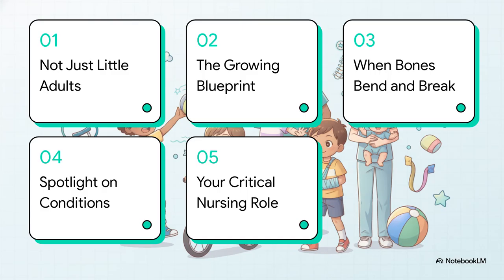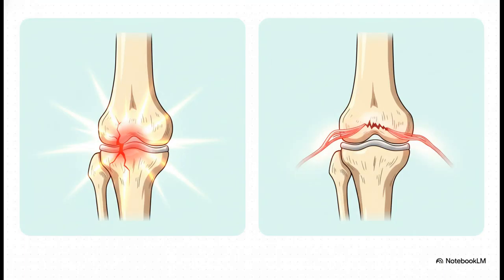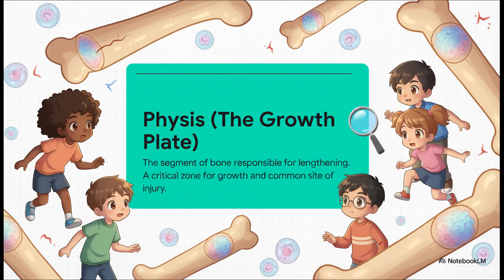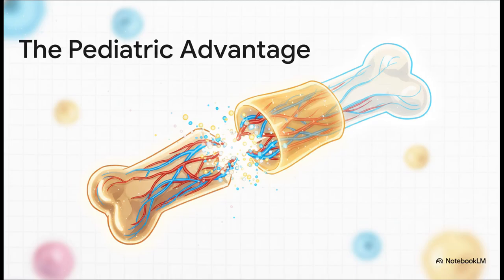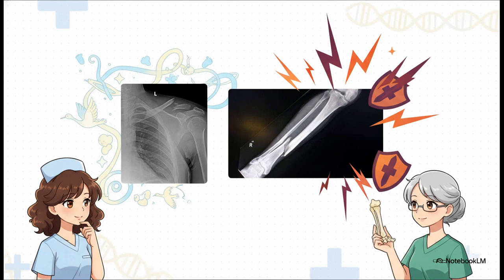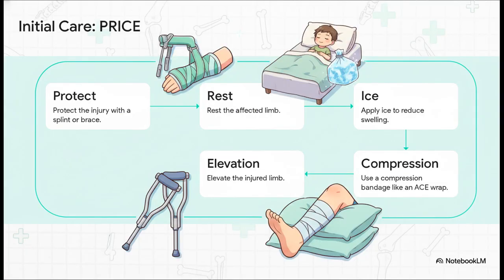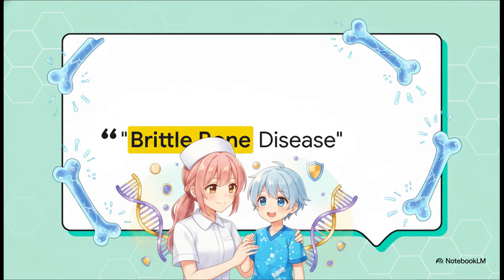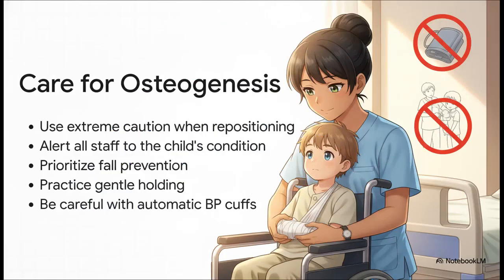Pediatric Musculoskeletal Disorders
Covers pediatric musculoskeletal disorders such as fractures, traction, spica cast, clubfoot, hip dysplasia, Pavlik harness, osteomyelitis, scoliosis, juvenile idiopathic arthritis, osteogenesis imperfecta, and sports-related injuries.